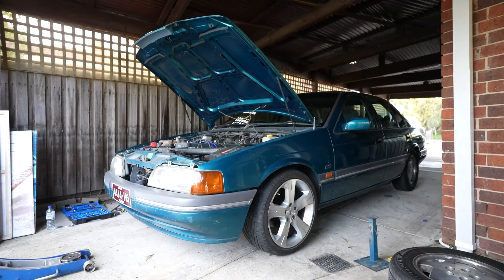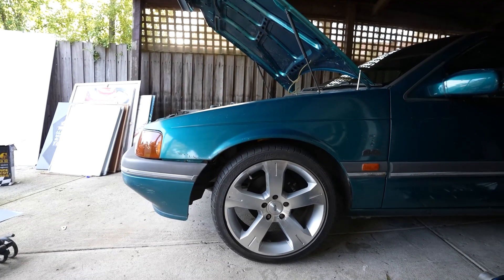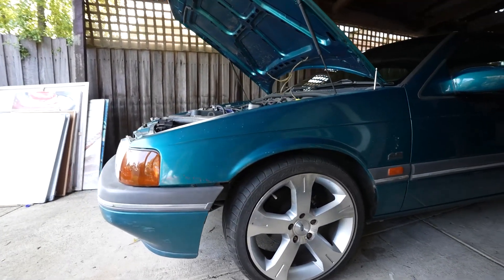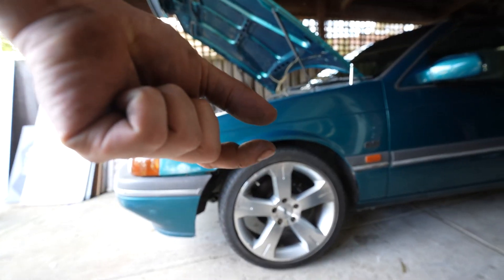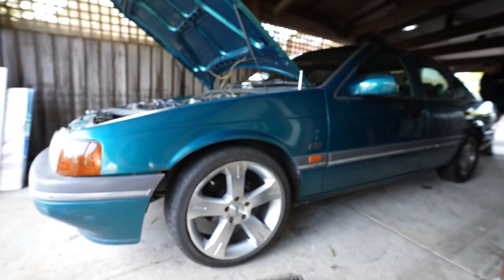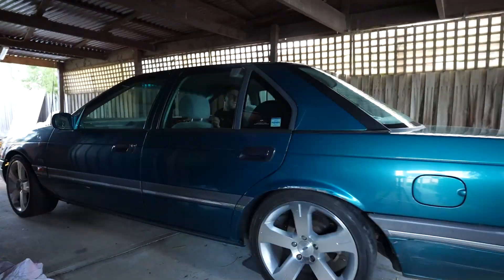SL King Springs in a EB Falcon Fairmont Install